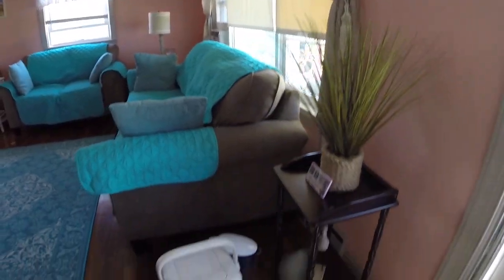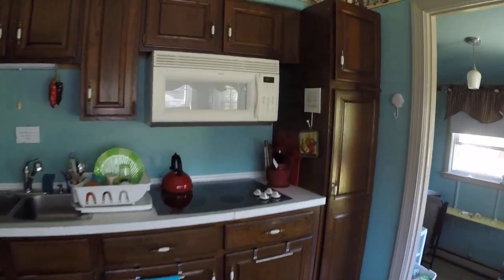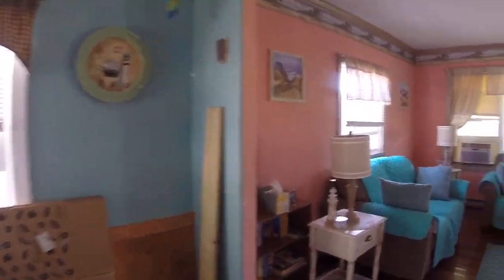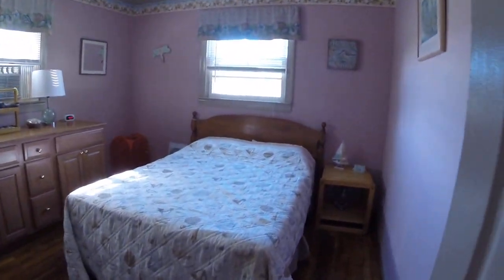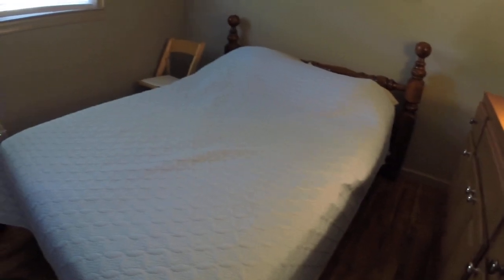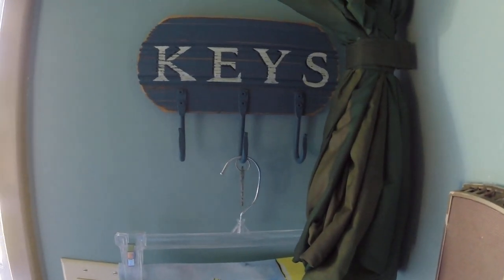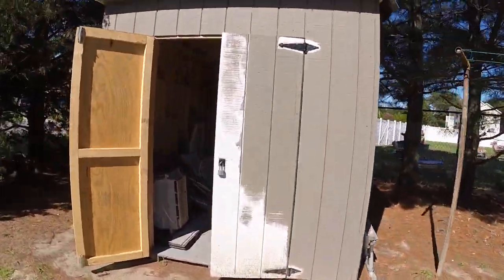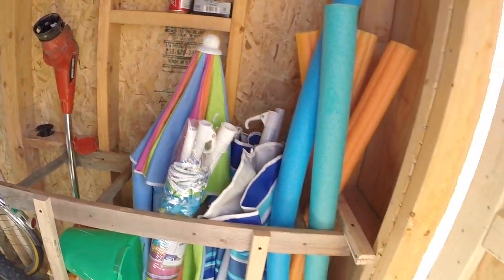701 pilgrim plaza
quickie tour of 701 pilgrim plaza in north cape may. FYI: kitchen has dishes, cups and pots and pans.